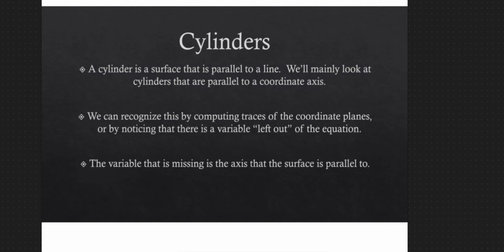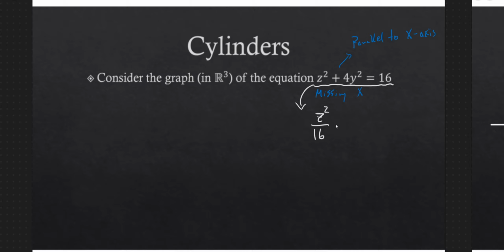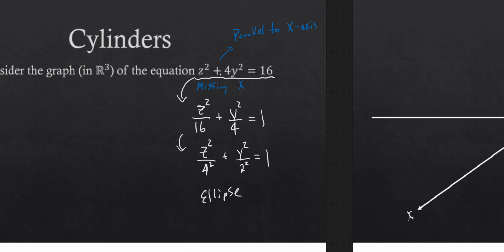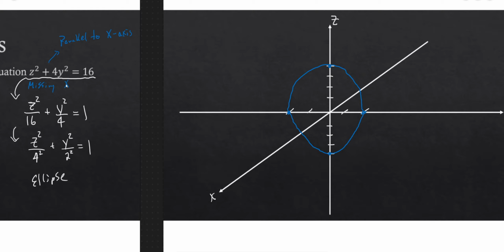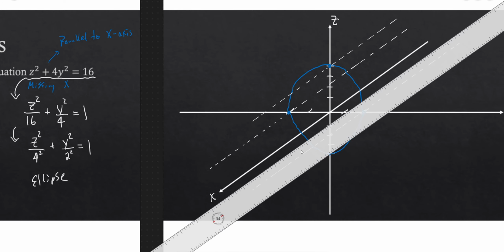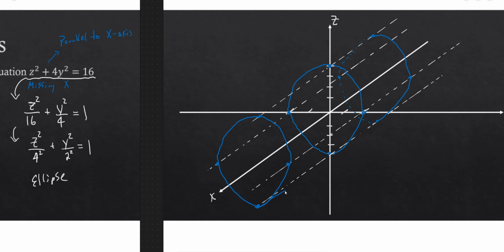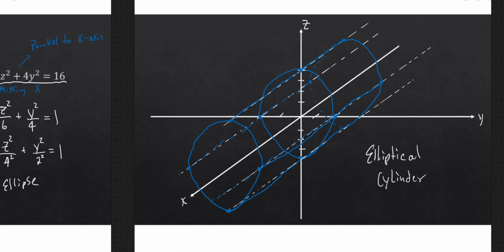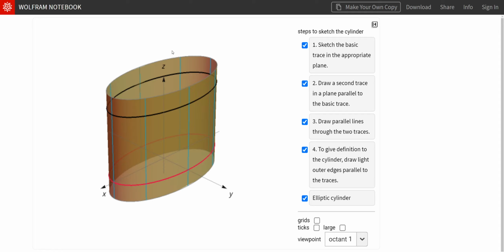13 6 3 Example Elliptical Cylinder